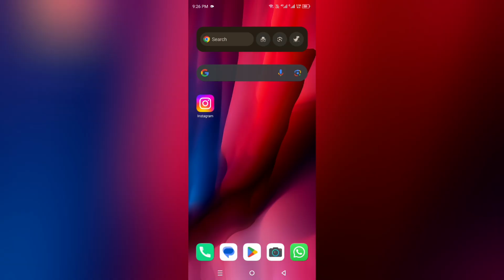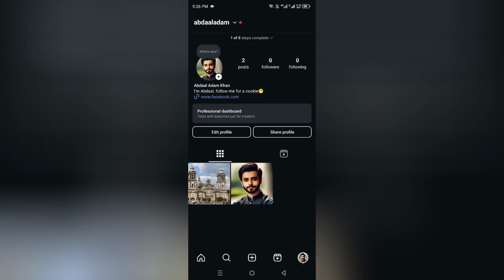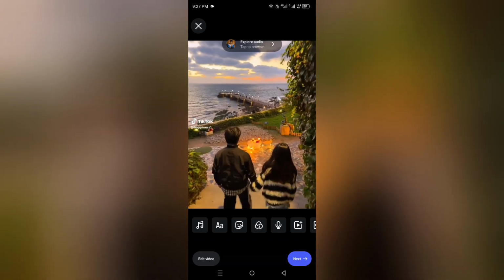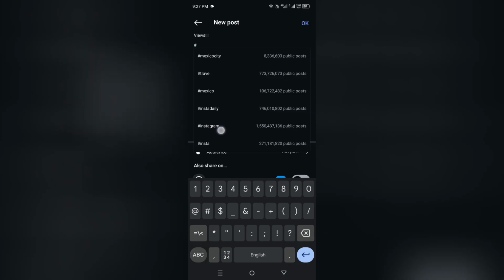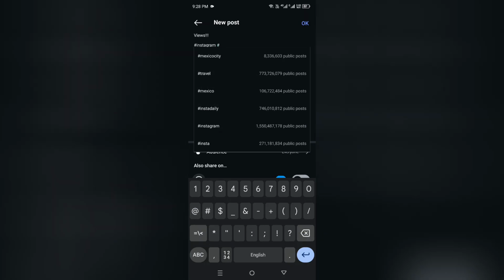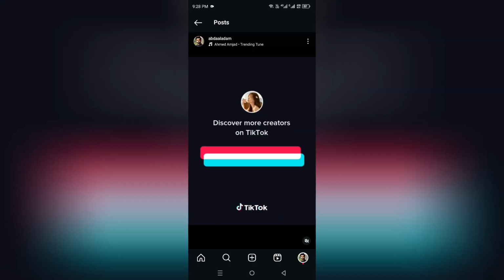Instagram Reels Not Boosting Your Followers, Here’s What Changed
In this video, we explore why simply posting Instagram Reels may no longer be effective in boosting your followers and discuss the recent changes in Instagram’s algorithm and platform strategies. Learn actionable tips to adapt your content approach, increase engagement, and grow your audience in today’s evolving social media landscape. Whether you're a content creator or a business owner, this guide will help you understand what’s changed and how to stay ahead.